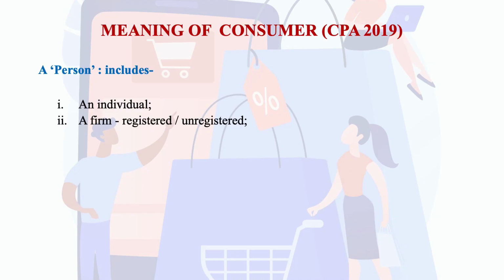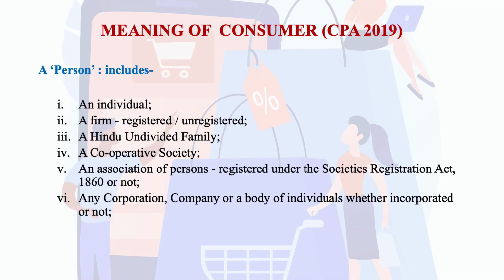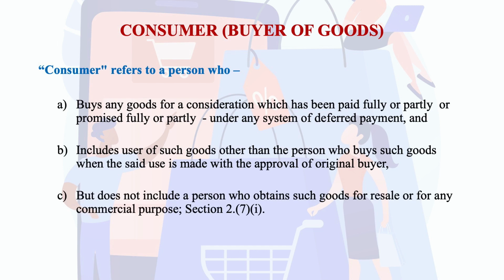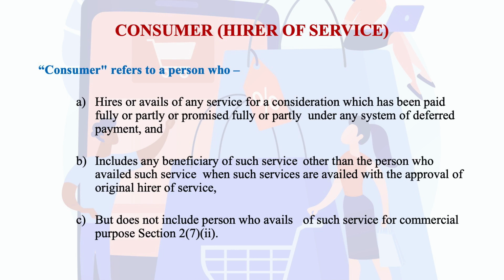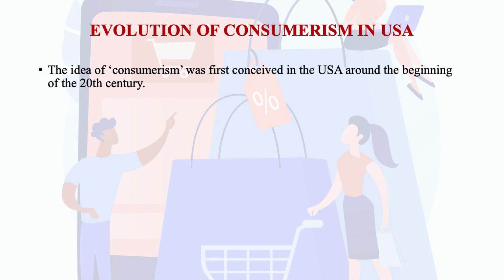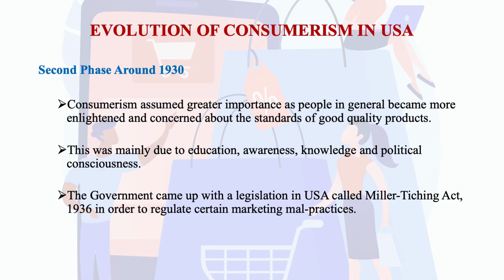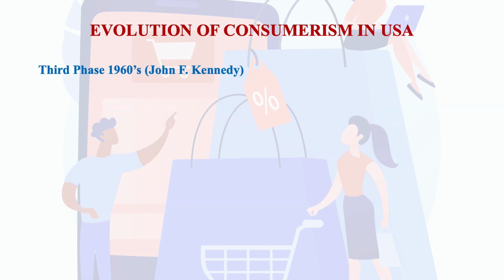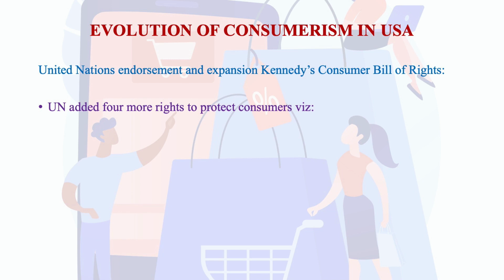Meaning of Consumer and Consumerism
CPl-101 Consumer Protection Legislation